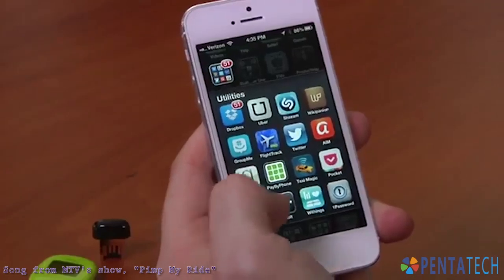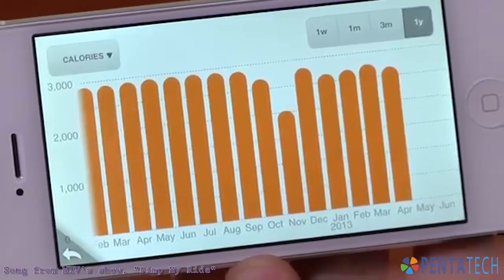Thomas Jefferson's Inventions: Then and Now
Did you know that Thomas Jefferson was an inventor? Check out how his inventions have evolved in this feature "Pimp My Invention."